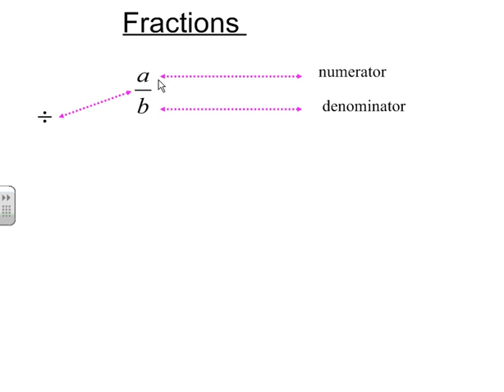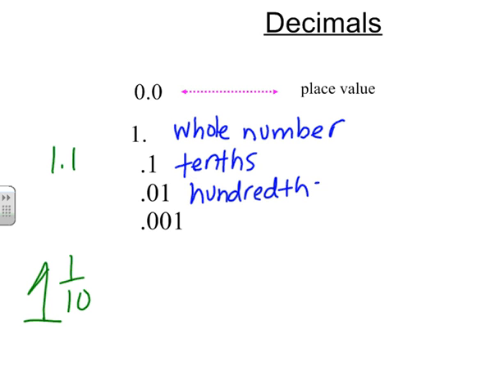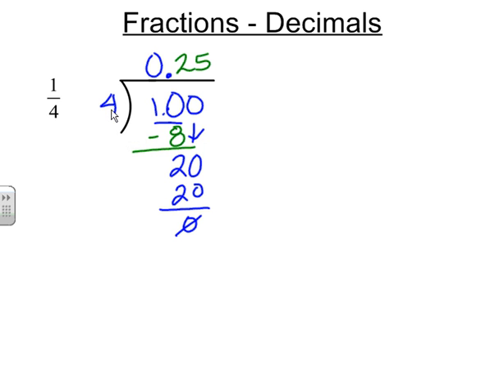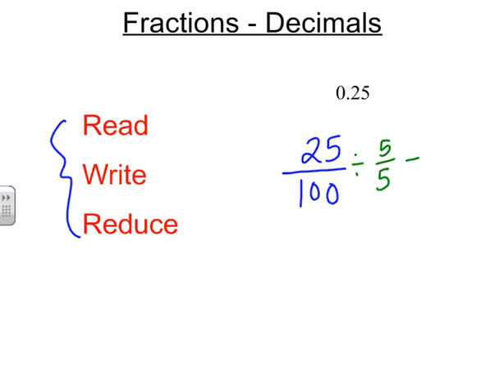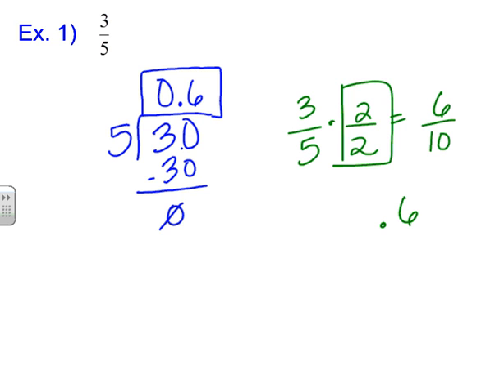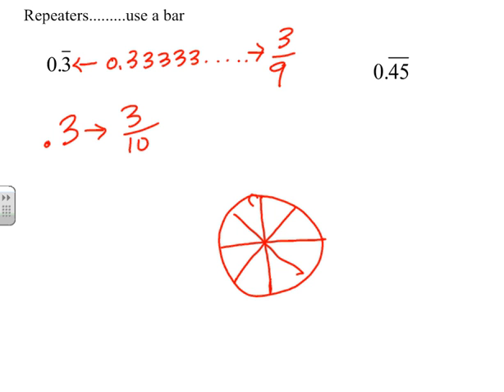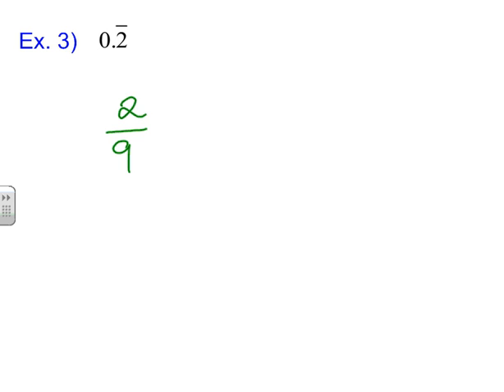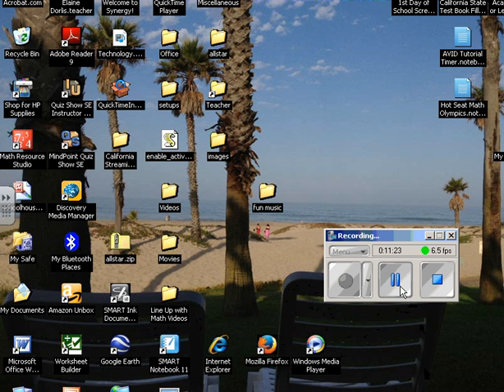Fractions and Decimals